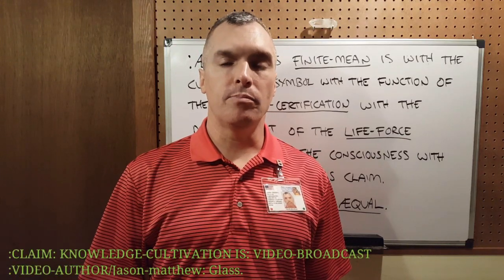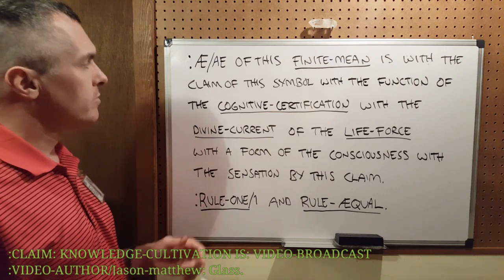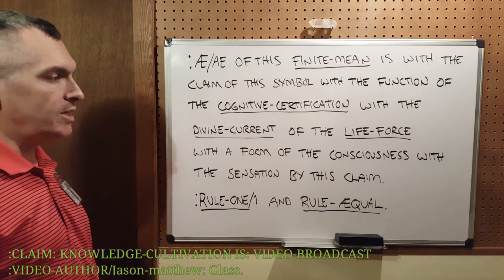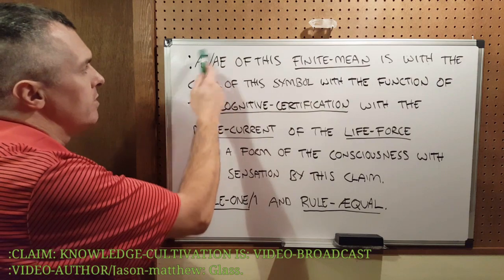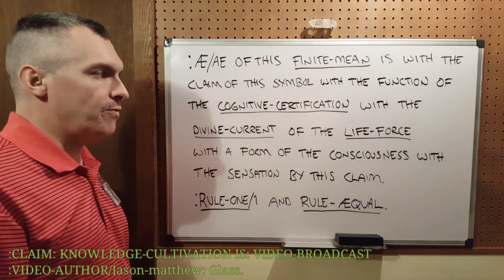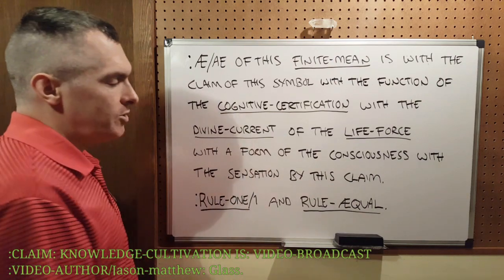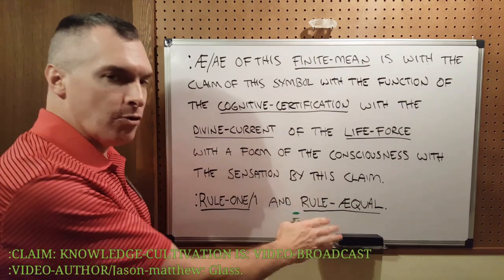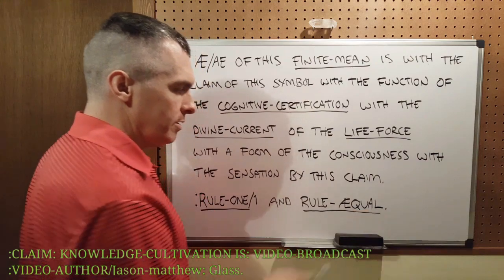:FINITE-MEAN: Æ/AE.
FOR THE FINITE-MEAN OF THE Æ/AE.

:~0a-  FOR THIS CLAIMANT'S-SENSATION OF THE COGNITION IS WITH THE KNOWLEDGE OF THIS VIDEO-MATTER[TOPIC] WITH THE STUDY OF THE CORRECT-SENTENCE-STRUCTURE/C.-S.-S. WITH THIS CONCISE-VIDEO-CONVEYANCE BY THIS CLAIMANT.

:~0b- FOR THIS CLAIMANT'S-SENSATION OF THE GRATITUDE IS WITH THE AID & CO-AUTHORSHIP OF THE Raven-Farhad-Tohidi: Afarin WITH THE Æ/AE-FINITE-MEAN OF THIS VIDEO-STUDY WITH THIS CONVEYANCE BY THIS CLAIMANT.

:~1- FOR THIS CLAIMANT'S-SENSATION OF THE KNOWLEDGE IS WITH THE PURPOSE-CLAIM OF THE BRACKET-[USAGE]MECHANIC WITH THE EASE OF THE COMMUNICATION WITH THE COMMON-ÆNGLISH-LANGUAGE OF THE PEOPLE WITH THE RULE-ONE/1 & RULE-ÆQUAL-VOLITION BY THIS CLAIMANT.

:~4- :COPY-RIGHT/COPY-CLAIM: VIDEO-FILM IS: PERPETUITY :VIDEO-CREATOR/CLAIMANT/Jason-Matthew: Glass.